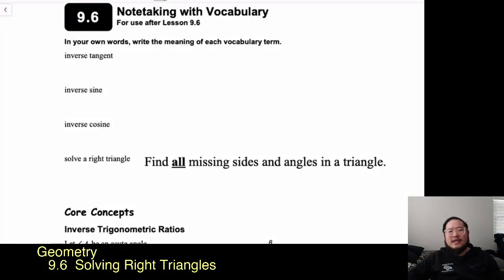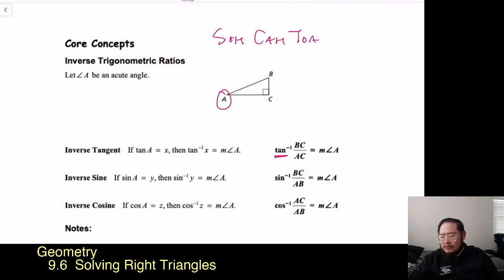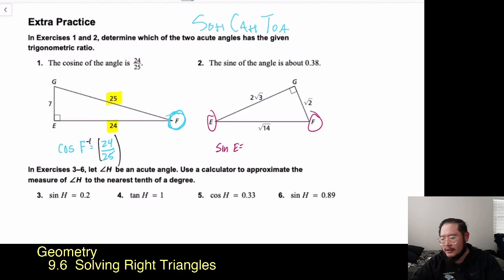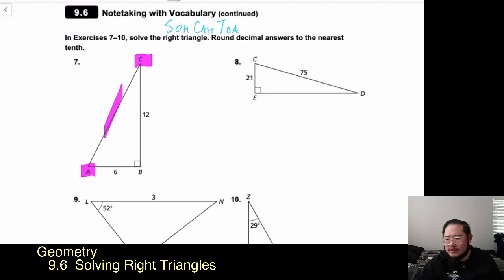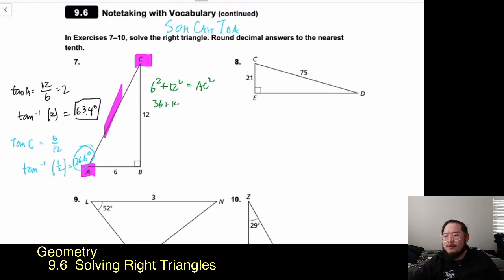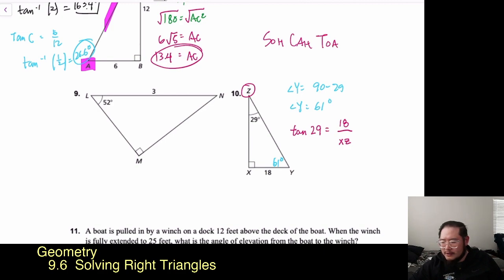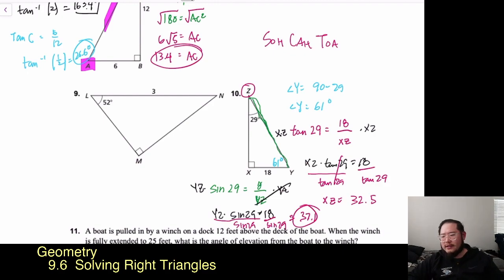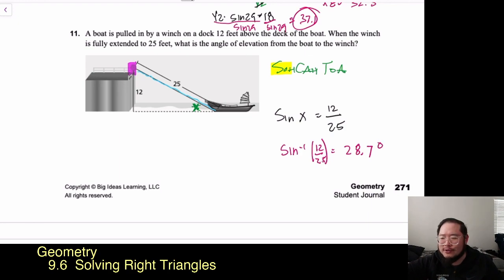[Geometry] 9.6 Solving Right Triangles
Inverse Trigonometric Ratios
Inverse Sine
Inverse Cosine
Inverse Tangent